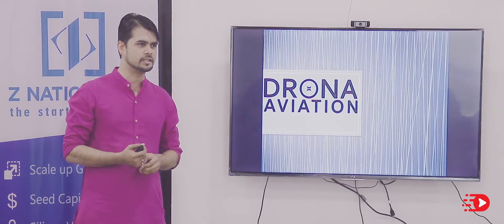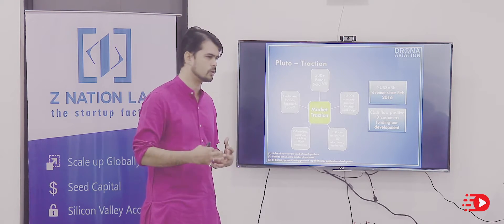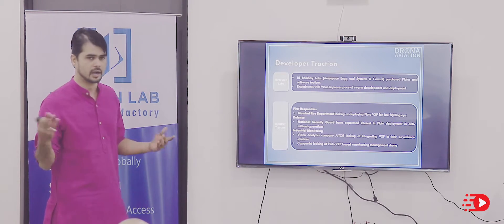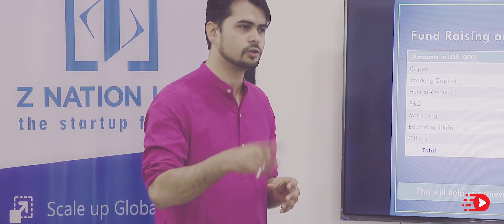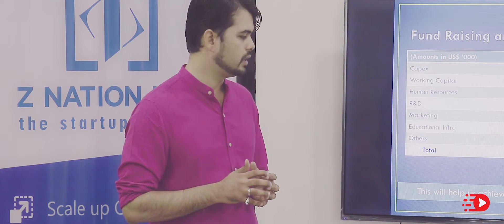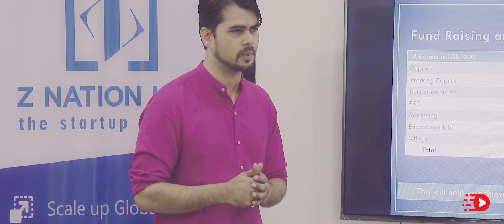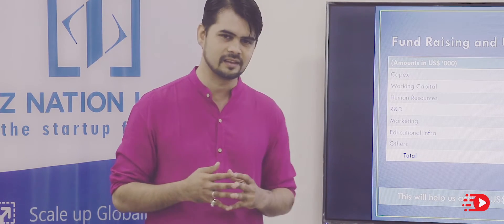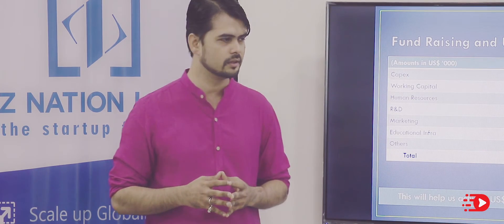Drona Aviation | Startup Pitch | Z Nation Labs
"Apurva Godbole is the founder & CEO of Drona Aviation. Drona Aviation is an IIT Bombay incubated company with a vision to build a robust and easy to use nano drones platforms.

In this pitch, Apurva talks about Drona aviation and the application of nano drones for meaningful purposes. Apurva also talks about Drona Aviation's cost effective yet robust platform on which Nano Drones can be built."